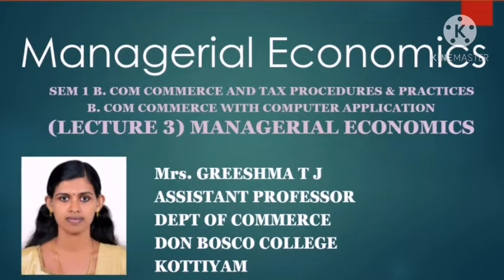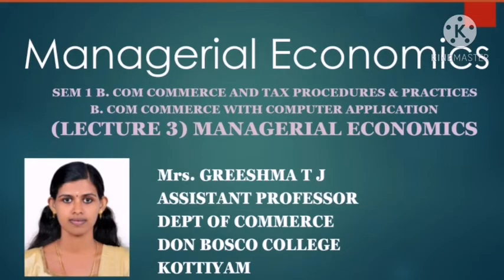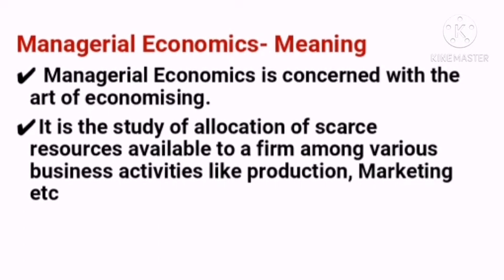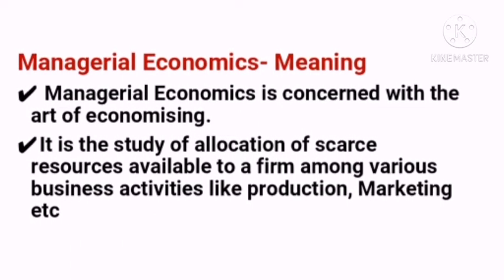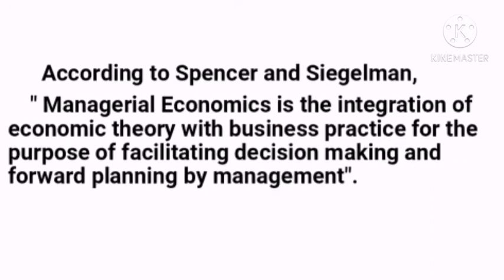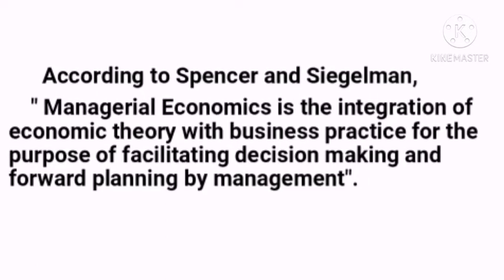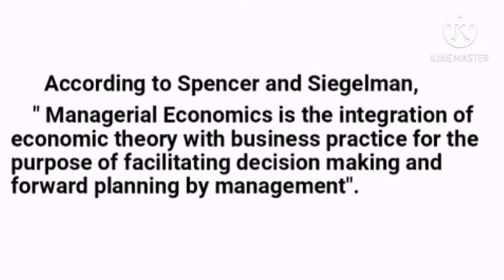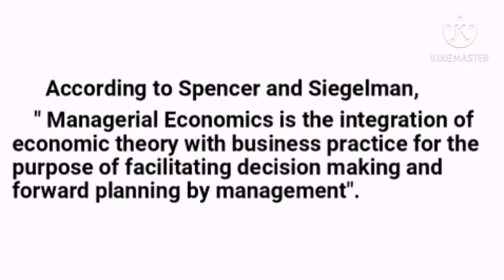LECTURE 3--MANAGERIAL ECONOMICS--SEM 1 B.COM TAXATION AND B.COM COMPUTER APPLICATION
Managerial Economics is the application of economic theories, Principles and techniques with business practices for the purpose of facilitating decision making and forward planning by management